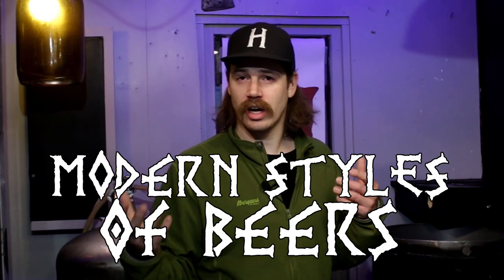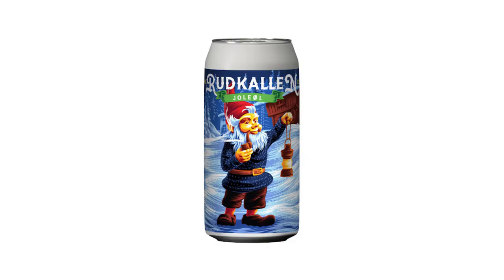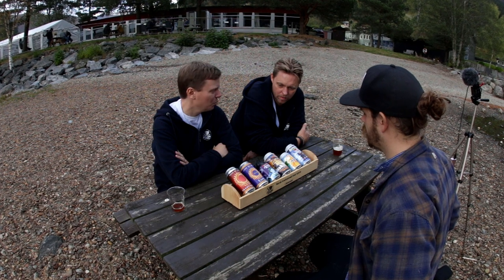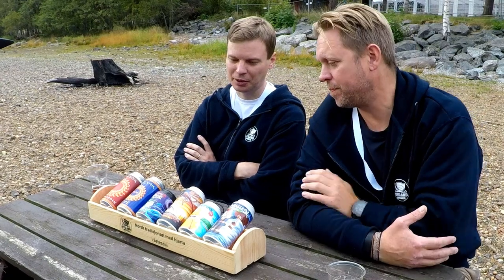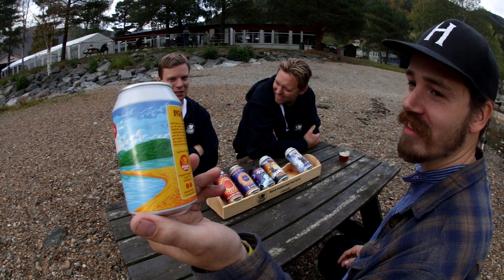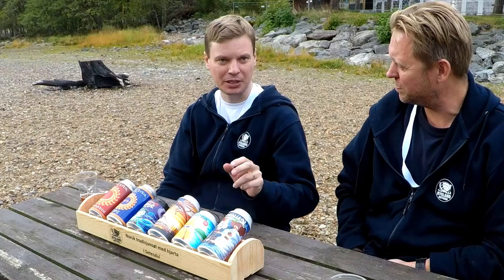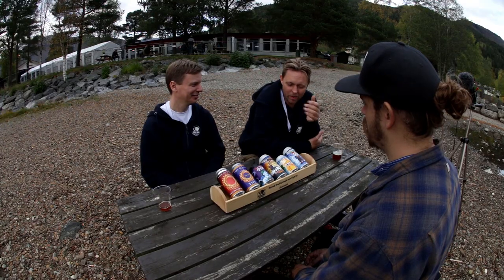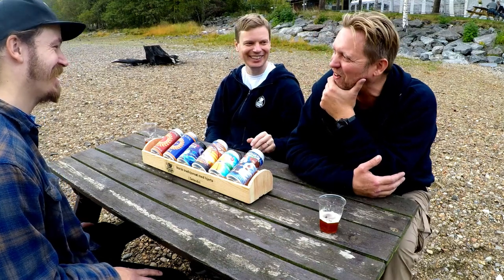Modern beers with a traditional twist | Bygland Bryggeri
They specialize in the use of kveik, both in modern and traditional beer styles, and now we are going to hear about the modern styles of beers.

Part 2 from the talk with Bygland Bryggeri from Norway.

(You get my recipes, access to a member/sponsors-only group on facebook and behind the scene-footage + loyality merch for some Tiers).

Come join the rest of us at Instagram and facebook.

You can also join the newsletter and get unique insights, monthly recipes and upgrades straight from the brewery and the road north.

AMAZON links

New to historical and traditional farmhouse brewing;
Lars Marius Garshol's "Historical Brewing Techniques: The Lost Art of Farmhouse Brewing"

Lars Marius Garshol's "Farmhouse Ale Quest: Down the Rabbit-hole: Blog posts 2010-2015"
Lars Marius Garshol's "Lithuanian beer: A rough guide"

Mika Laitinen's "Viking Age Brew: The Craft of Brewing Sahti Farmhouse Ale"

New to homebrewing;
John Palmer's "How To Brew: Everything You Need to Know to Brew Great Beer Every Time"
Brew Your Own magazin

0:00 introduction

I do not get money from the sponsors, but can be so lucky to get products I try out.
So through this YouTube clip you may see items or products that are sponsored.
But my words are my own, and that is an important principle for the channel.

I get a little kickback - a prosent of the sale, (!) but of couse it will not cost you anything exstra!